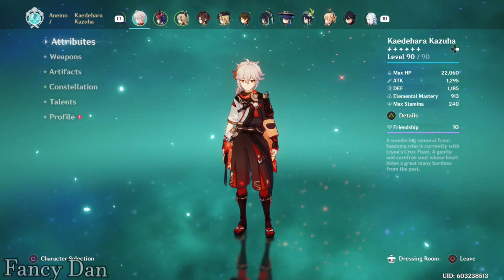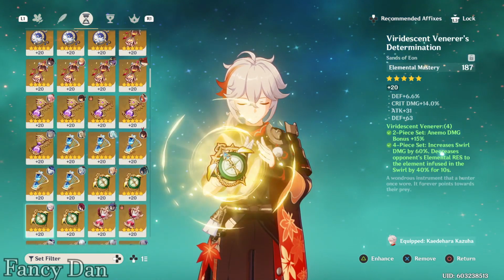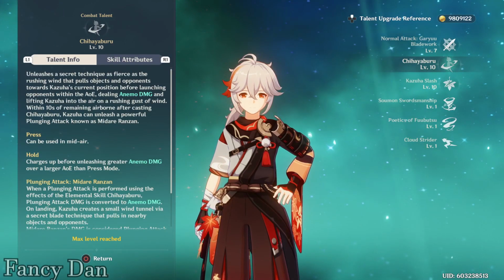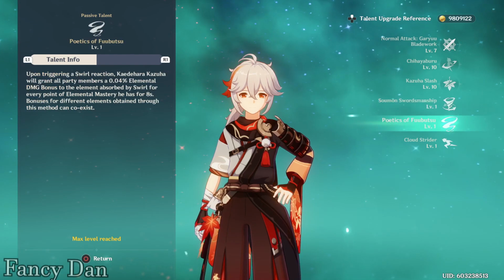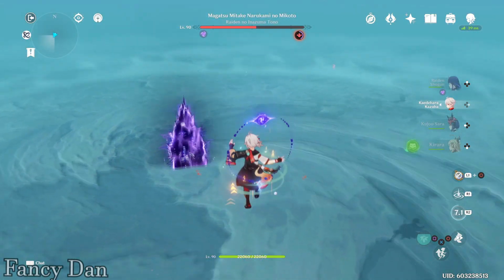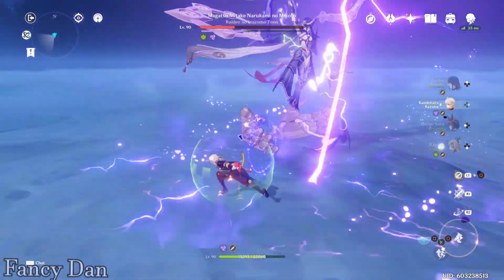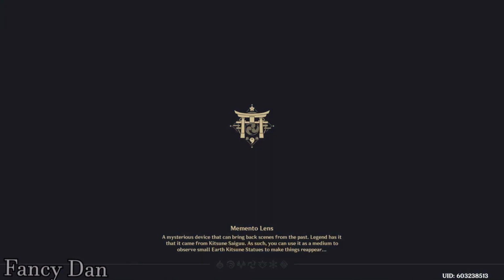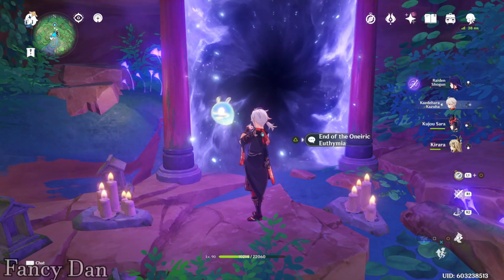Kazuha Build and Showcase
Kazuha has been one of the greatest supports in Genshin Impact ever since his release back in 1.6. With phase 2 of version 4.5 and his rerun approaching, I am showcasing my build to help you make a decision on who you are wishing for.